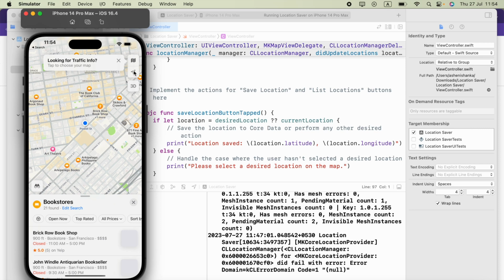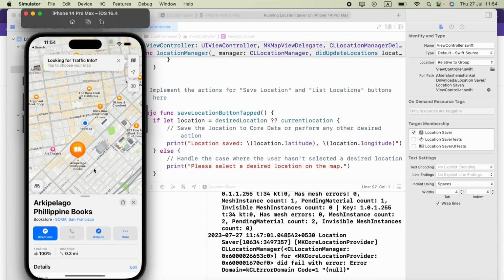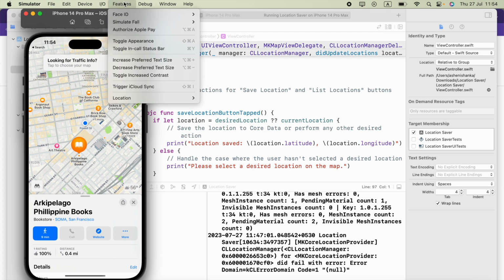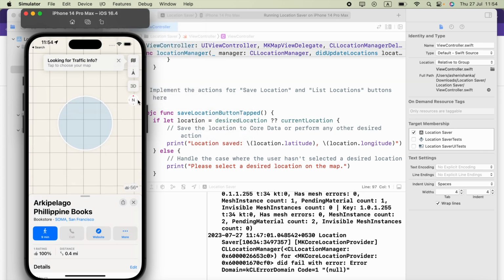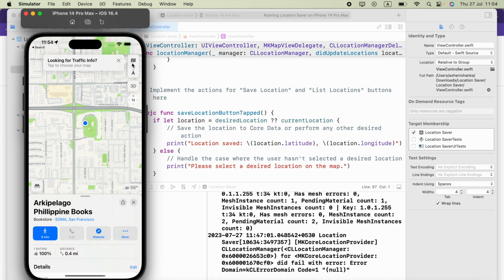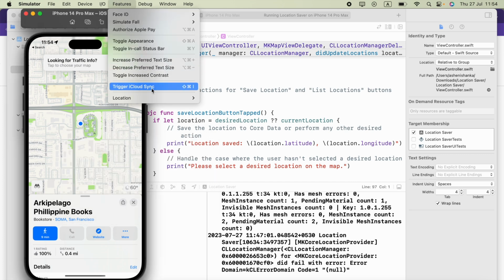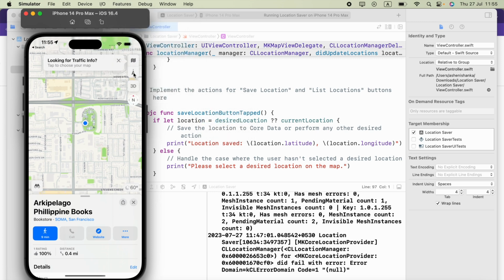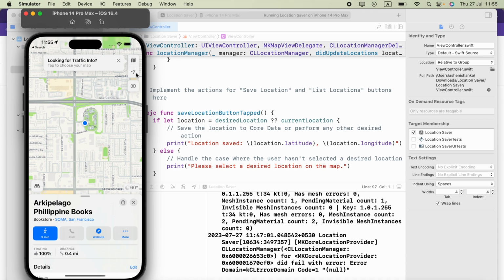How to change iOS simulator's location in Xcode